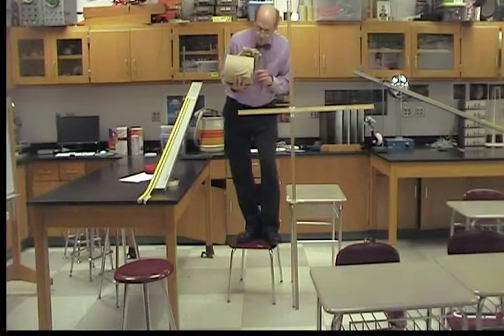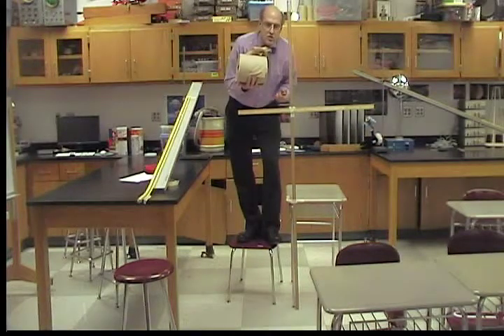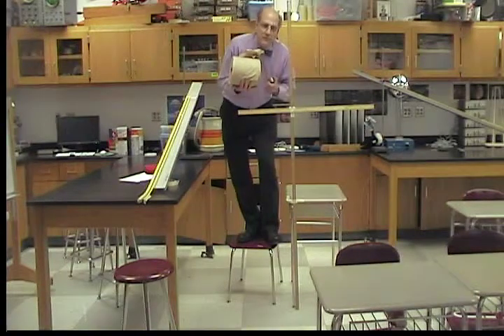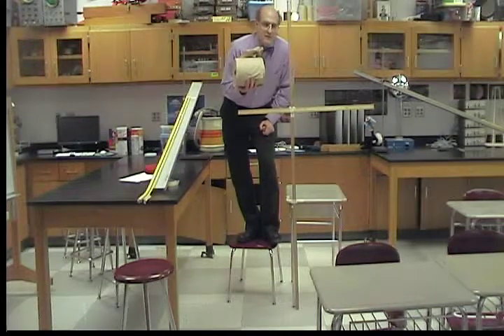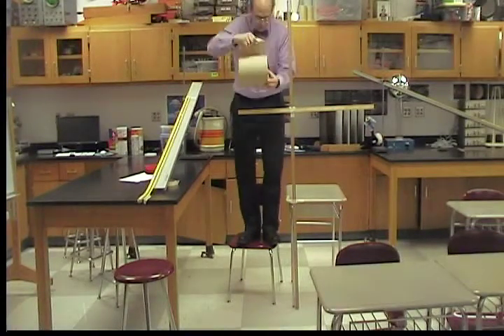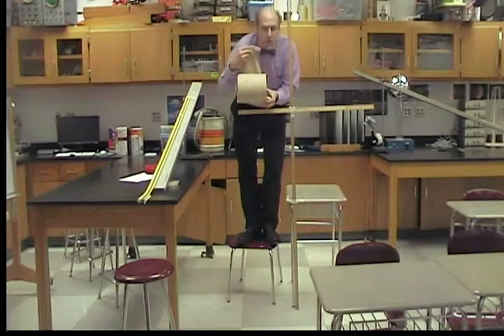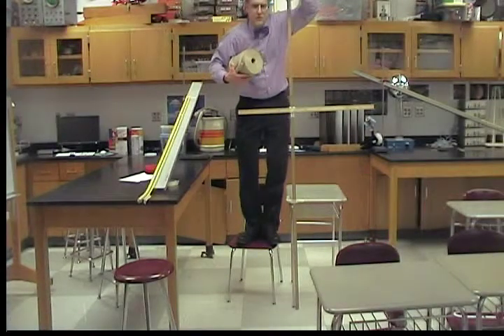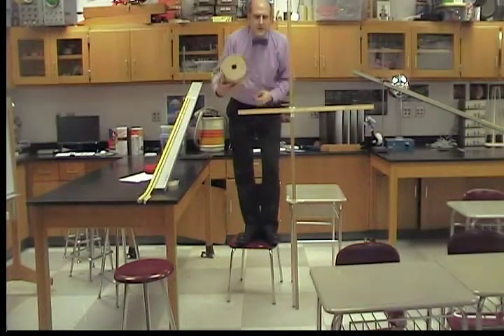dropping towel roll for time to unwind lab